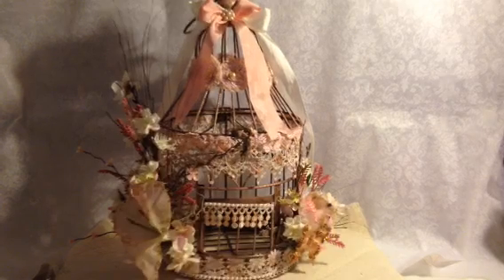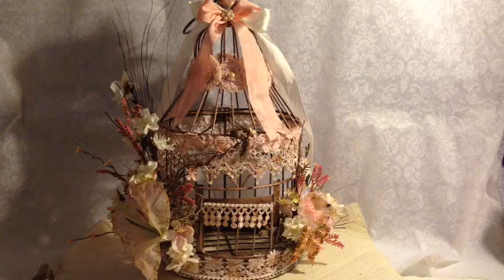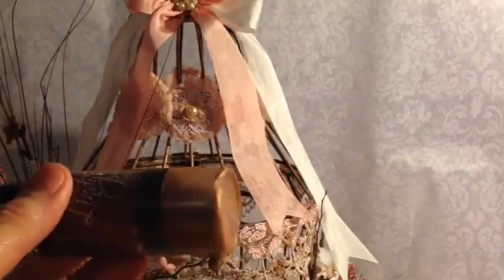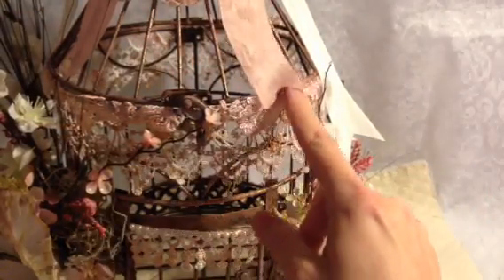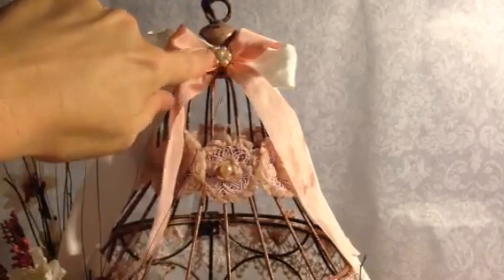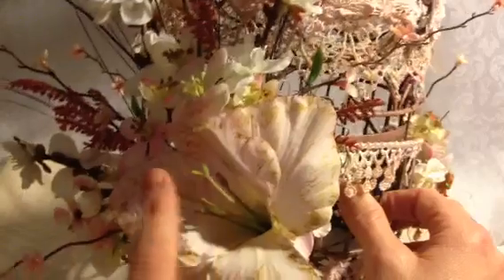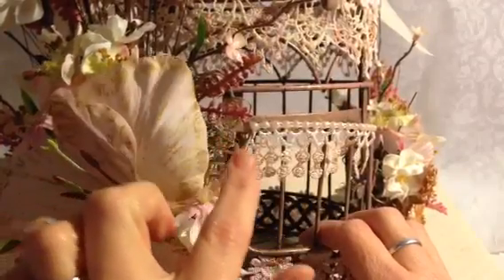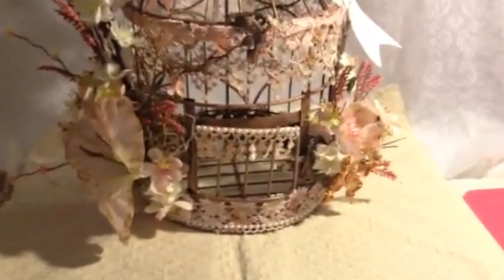My Altered Birdcage